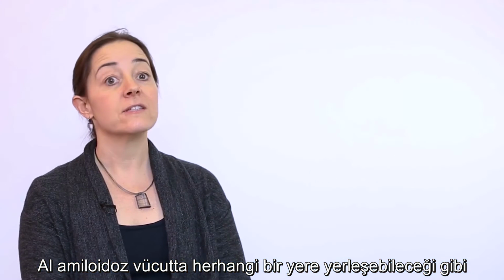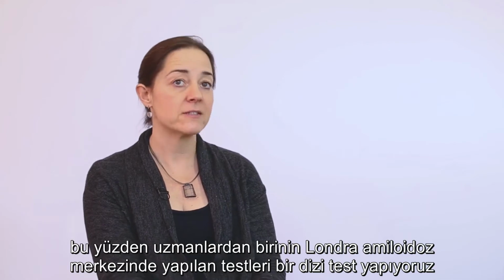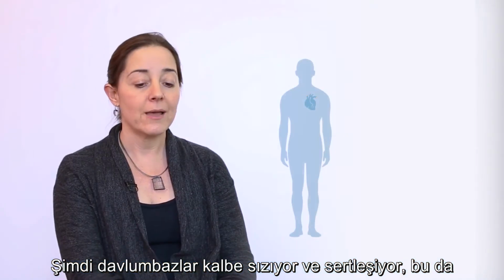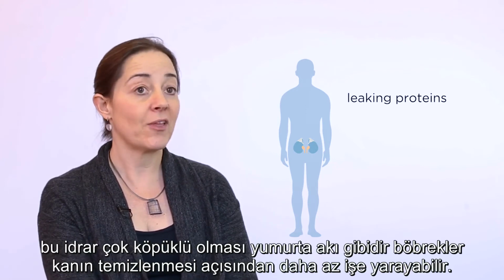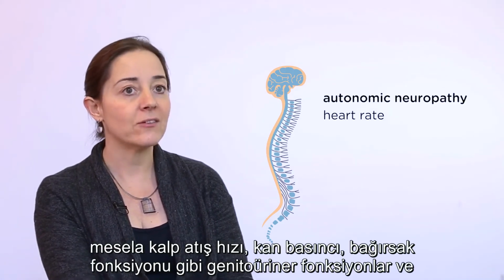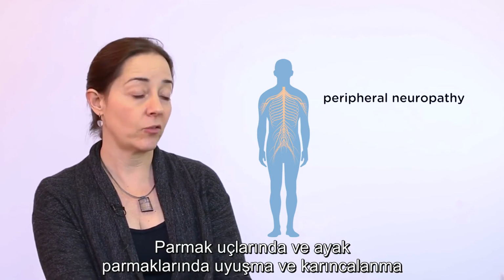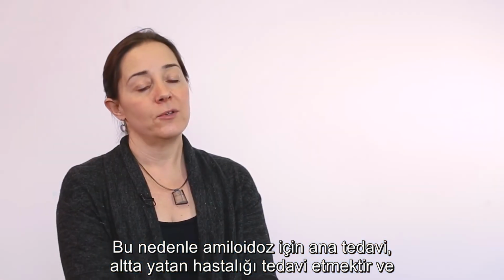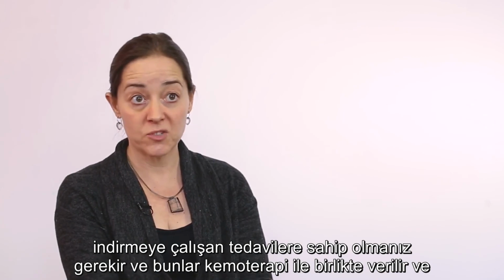Al-Amiloidozda Organ Etkileşimi (Türkçe Altyazılı)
Orj. İçerik: Organ Involvement in AL amyloidosis